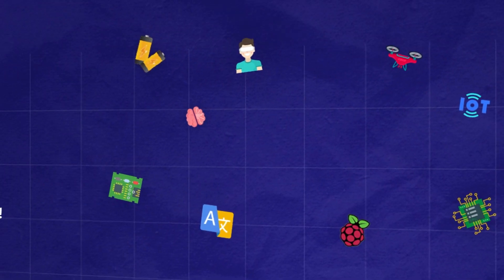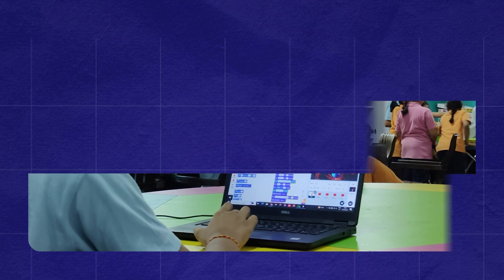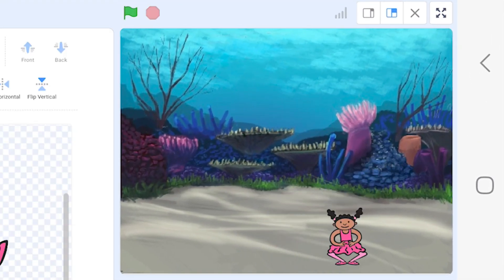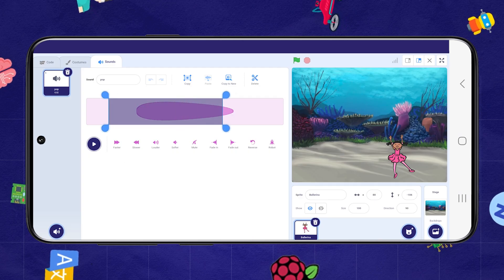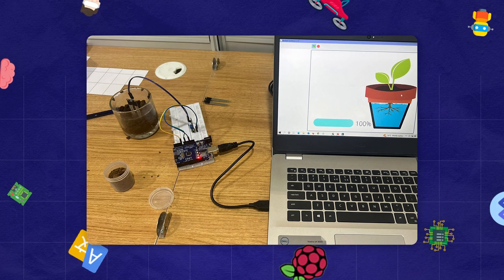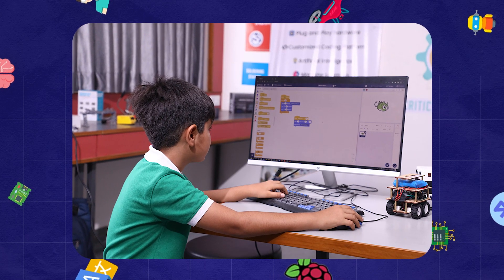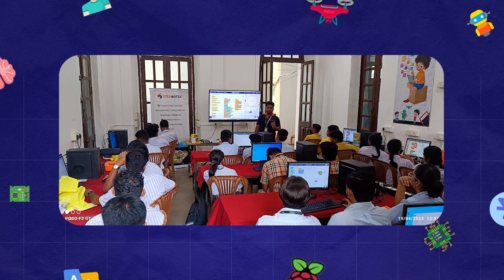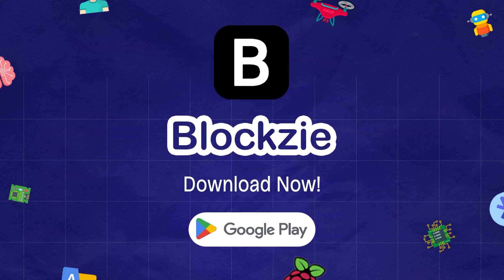Blockzie – Robotics & AI Coding App for Kids!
Transform coding into an enjoyable adventure! Craft games, create animations, and explore endless possibilities with intuitive drag-and-drop block coding.

Blockzie revolutionizes how children learn Robotics, Artificial Intelligence (AI), Machine Learning, and Coding by making these complex subjects engaging and accessible. Our platform fosters a passion for Science, Technology, Engineering, and Math (STEM) through fun and interactive experiences.

Want to introduce your child to Coding, Robotics, Electronics, IoT, or STEM learning? With Blockzie, coding for kids is effortless with our intuitive drag-and-drop blocks. Connect the blocks to control characters, create graphics, and bring your ideas to life!

Our approach, based on first principles thinking, simplifies STEM concepts, ensuring children grasp core principles before advancing. Our gameplay is simple yet challenging. Strategically place blocks on the board to form complete lines and clear them from the screen. Sounds simple? Think again! Each level ramps up in difficulty, pushing spatial awareness and problem-solving skills to their limits.

Blockzie is a stepping stone for the next age of AI coding. Integrating real-world devices like micro: bit Makey Makey, LEGO MINDSTORMS, and Arduino, Blockzie offers interactive learning in robotics and DIY projects. With a vast library of characters, backdrops, sound effects, music, AR/VR features, and challenges, Blockzie makes learning an enjoyable adventure.

Features:
Drag-and-Drop Coding: No need to type a single line of code! Blockzie's intuitive interface makes coding engaging and accessible for everyone.

Characters & Backdrops: Choose from an extensive library or design your own unique world.
Sounds & Music: Enhance your creations with sound effects or record your own voice!
Real-World Connection: Program physical devices like micro:bit, Makey Makey, LEGO MINDSTORMS, and Arduino for interactive fun.

Safe and Secure: Blockzie ensures a safe and child-friendly environment for learning.

Skills You Will Learn:

Blockzie offers beginners a captivating platform to learn creative and physical computing, cultivating essential skills for today’s technology-driven world, including:

✔️ Creativity
✔️ Logical reasoning
✔️ Critical thinking
✔️ Problem-solving

Coding Skills:
Through Blockzie and its courses, students will master key coding concepts such as:

✔️ Logic
✔️ Algorithms
✔️ Sequencing
✔️ Loops
✔️ Conditional statements

AI and ML for Education:

Students can delve into Artificial Intelligence and Machine Learning topics such as:

✔️ Face and text recognition
✔️ Speech recognition and virtual assistants
✔️ Training ML models for image, pose, and audio
✔️ AI-based games

Boards Compatible with Blockzie App:

✔️ Arduino Uno
✔️ Arduino Mega
✔️ Arduino Nano
✔️ ESP32
✔️ T Watch
✔️ Micro-Bit

Blockzie is Perfect For:
- Children aged 5+.

- Introducing students to AI and Machine Learning.

- Teachers seeking to integrate games into coding and STEM education.

- Learning the basics of coding and STEM concepts in a creative and interactive manner.